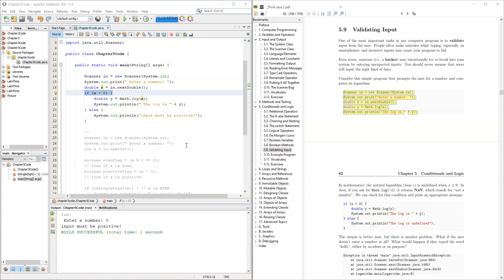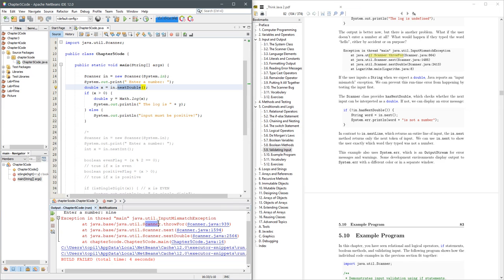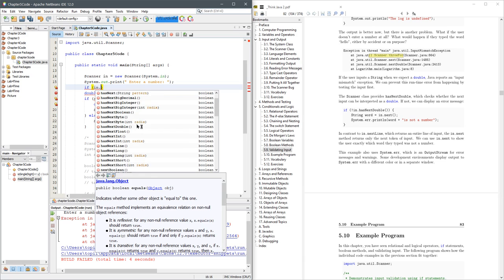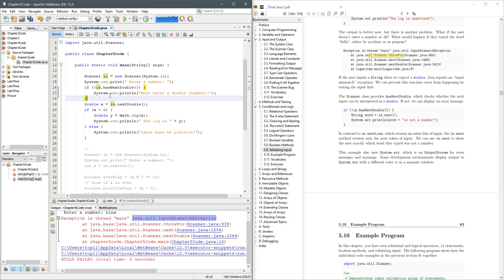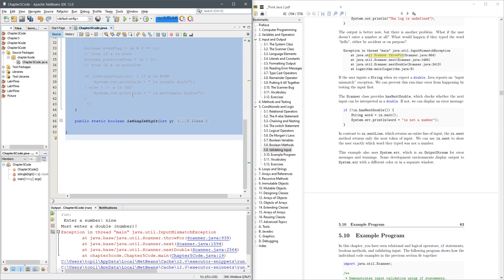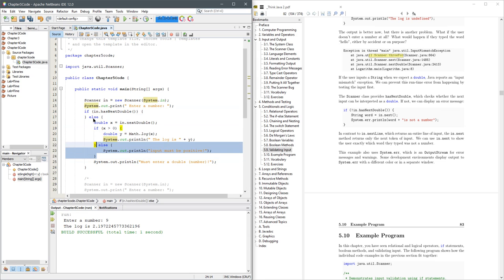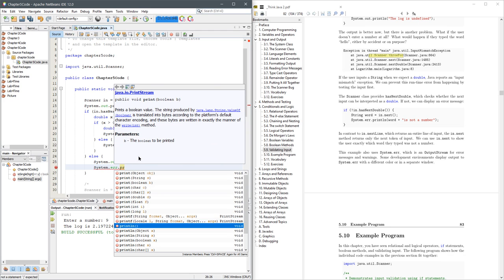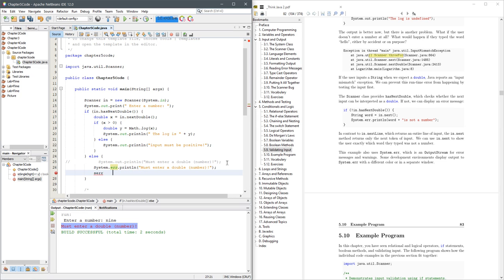CS 161 5.9 Validating Input